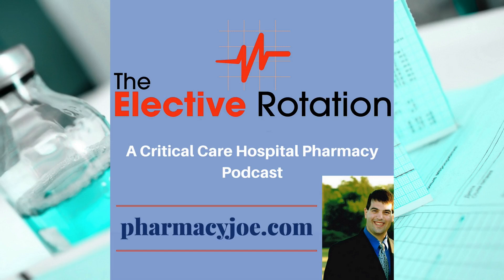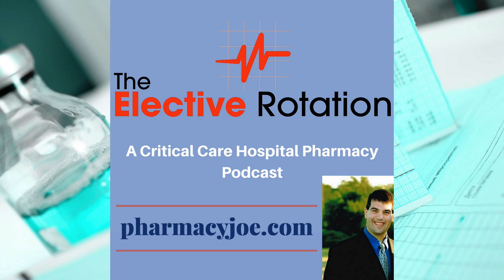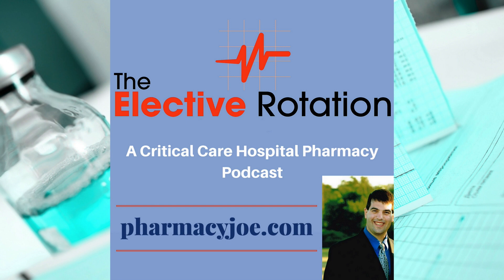How lactated ringers solution can play a role in managing a sodium bicarbonate shortage